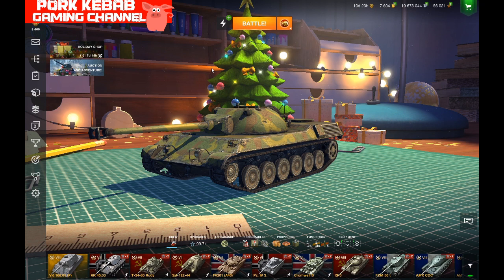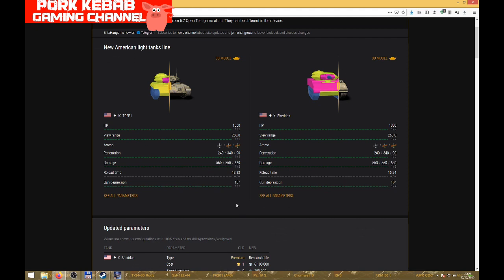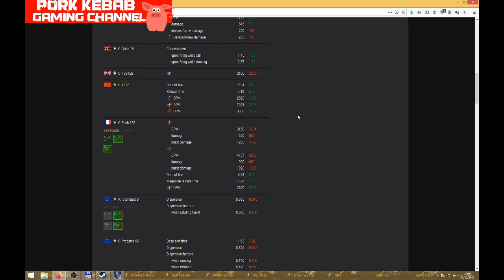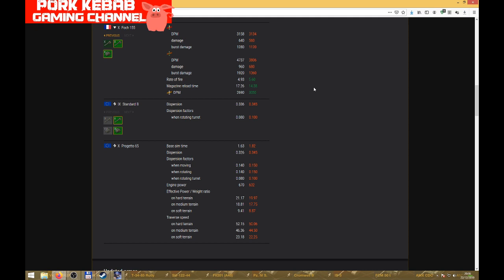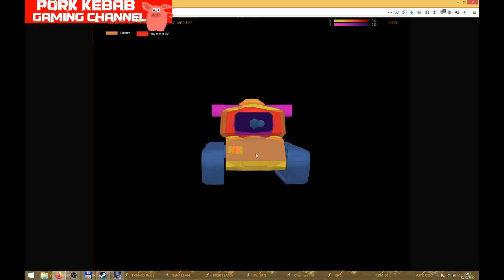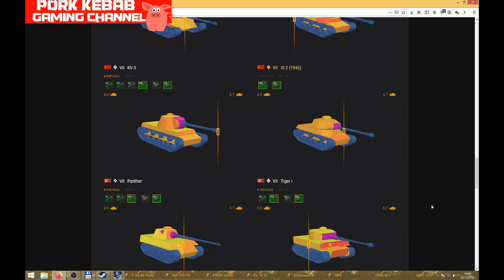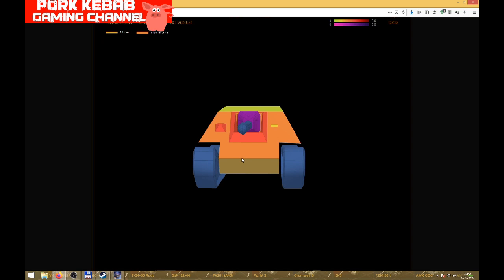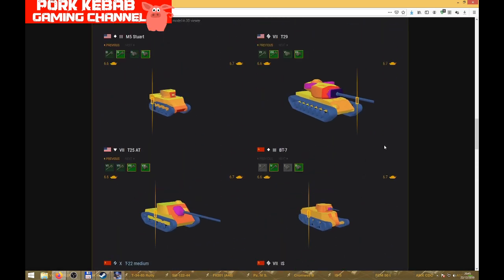WoT BLITZ - UPDATE 6.7 ATGM missile system, Changes in armor, Foch 155 and Progetto NERF!!!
🎄 Welcome stranger.
Want to join GAMEKIT and collect points
- join here and join my friend`s list

Part of the gameplay in this video belongs to WoT Blitz Youtuber Meadsy69. Link to his channel